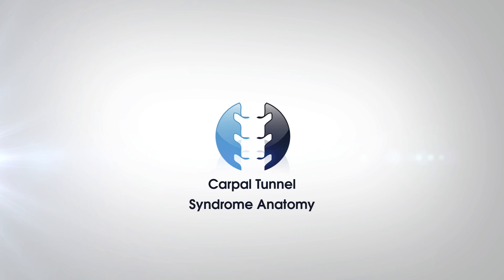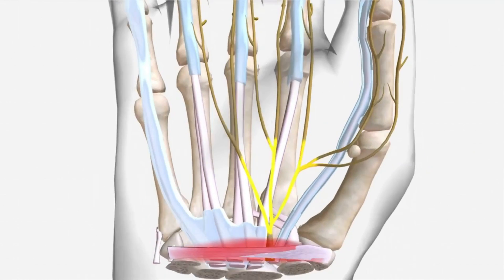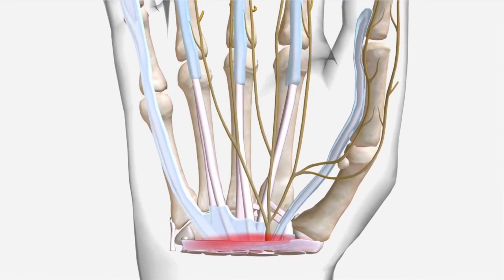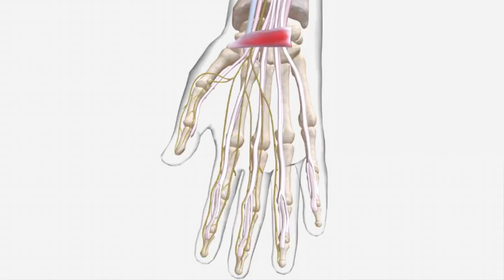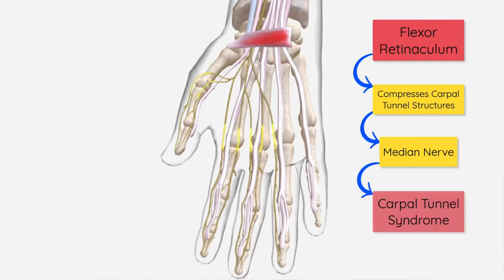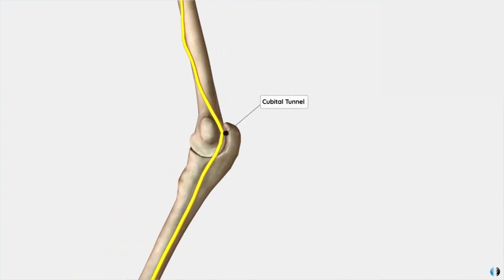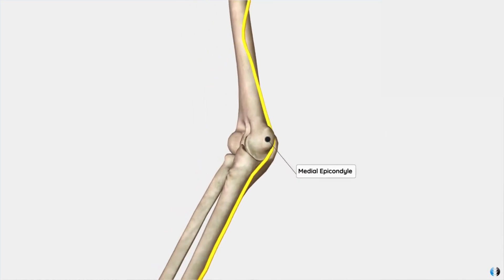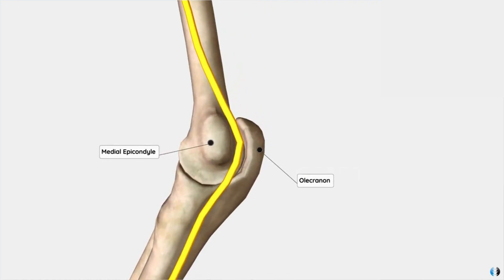Carpal Tunnel Syndrome vs. Cubital Tunnel Syndrome | Expert Physio Guide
In this tutorial, we discuss Carpal Tunnel Syndrome vs. Cubital Tunnel Syndrome, highlighting the key differences of their clinical features and management.

⭐For more sign up to Membership for more resources including access to:
*Carpal Tunnel Syndrome Webinar
*Common Wrist and Hand Conditions Q+A Webinar
*Common Elbow Conditions Q+A Webinar